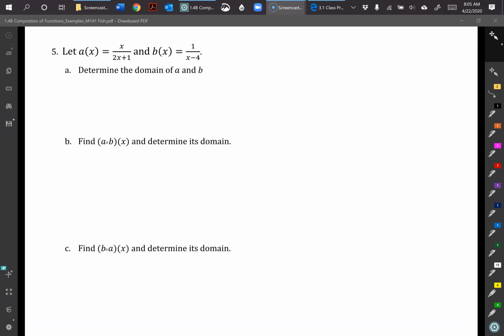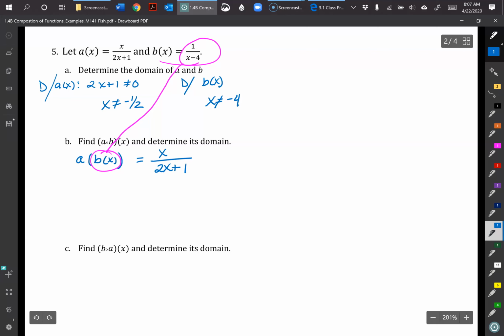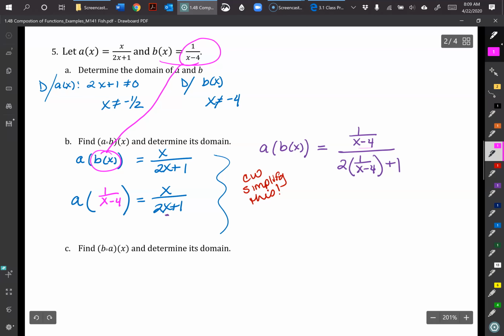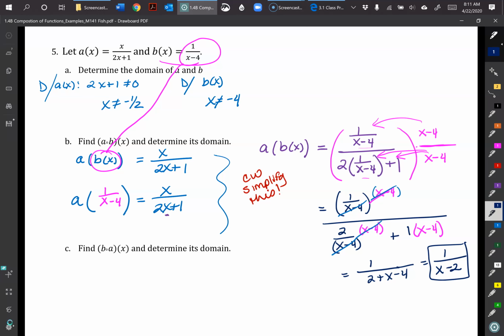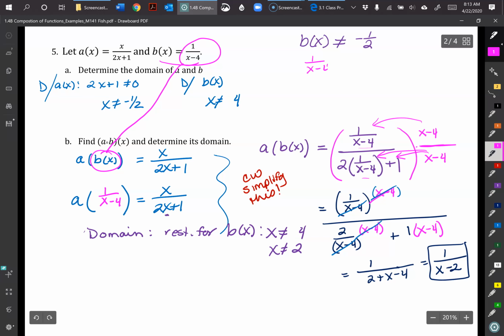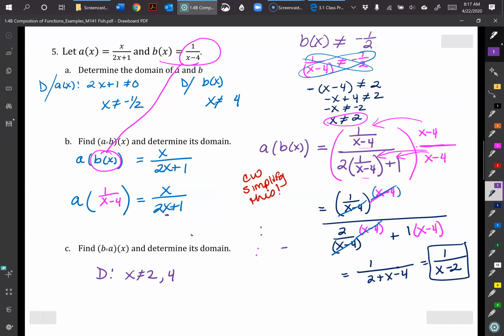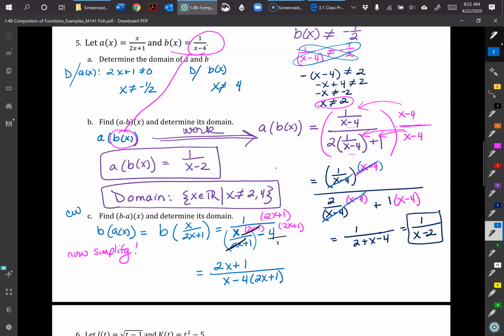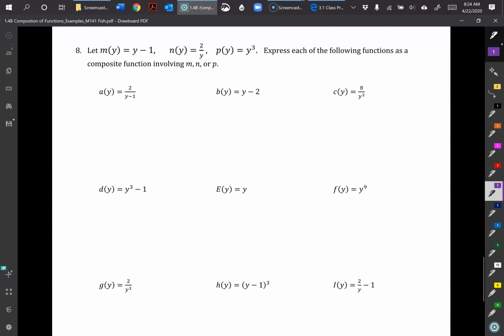Composition of Functions with Rationals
Please note where I initially wrote a(b(x)) = x/(2x+1) was not correct since I had not yet plugged the function in, It should have said a(x) = x/(2x+1).  I did fix that later in the video.